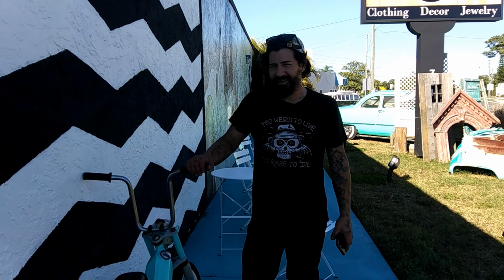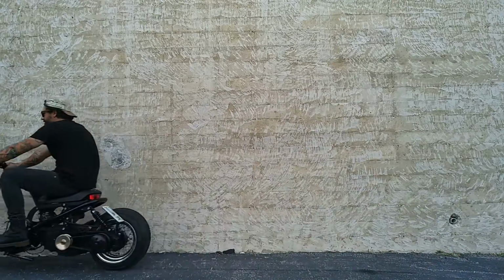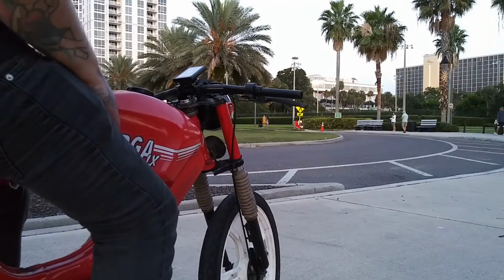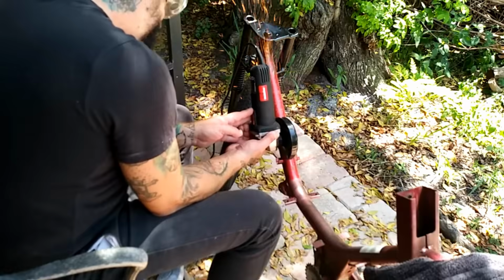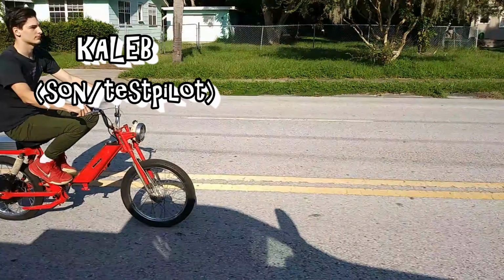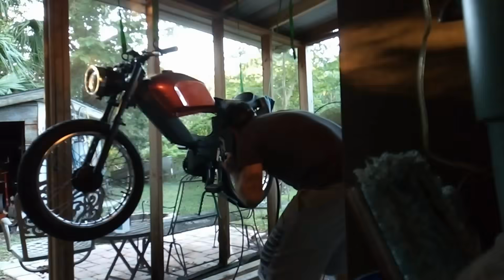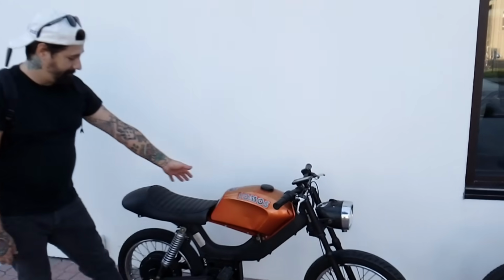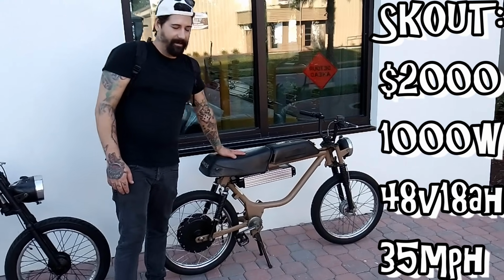I'm Converting Old Mopeds into Ebikes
Watch me convert vintage mopeds into clean efficient ebikes that you can ride anywhere!!
music by: the knife and Jose Gonzales song is called heartbeats.